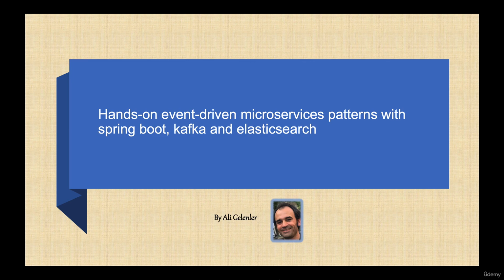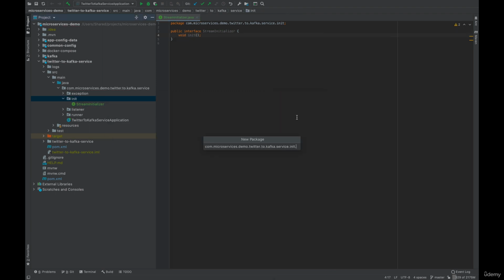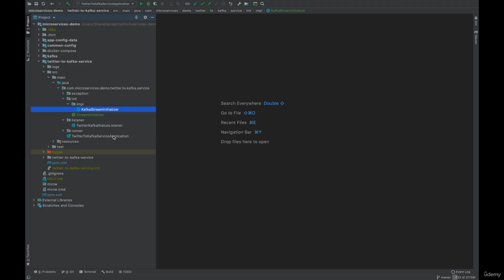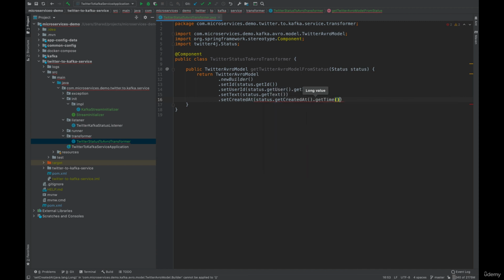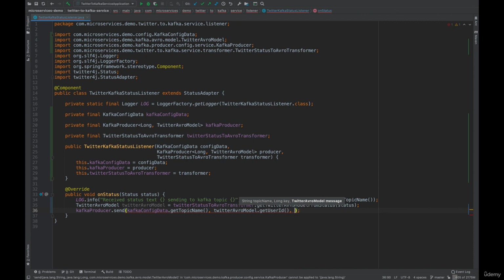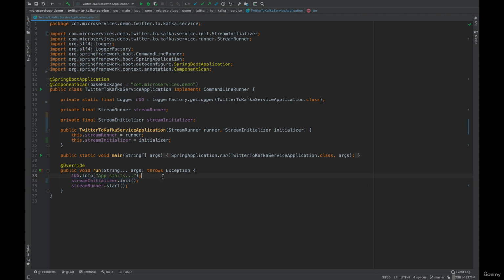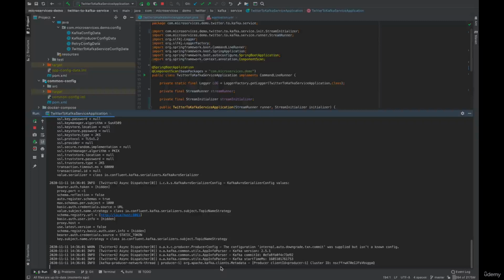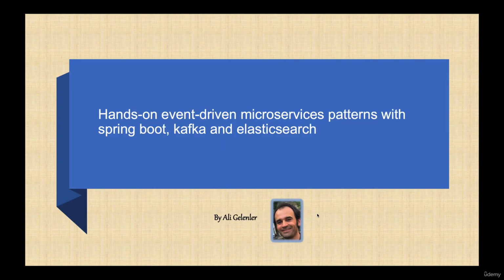19 Integrate Kafka modules with Microservice Use Kafka as event store for service